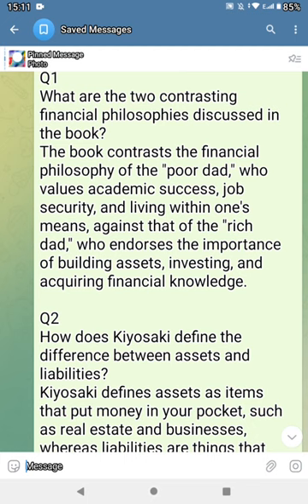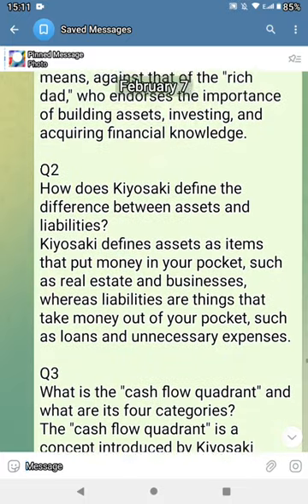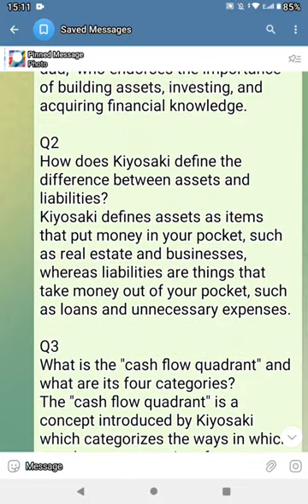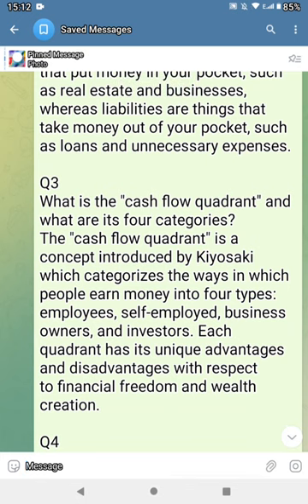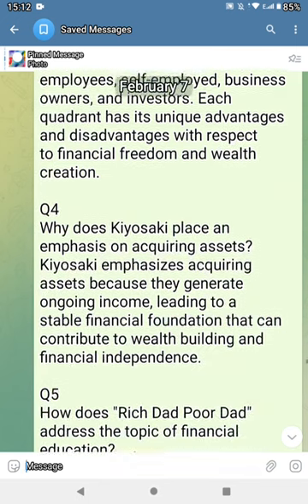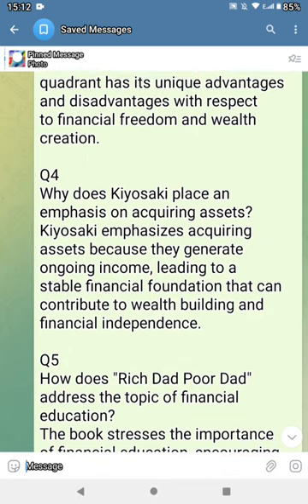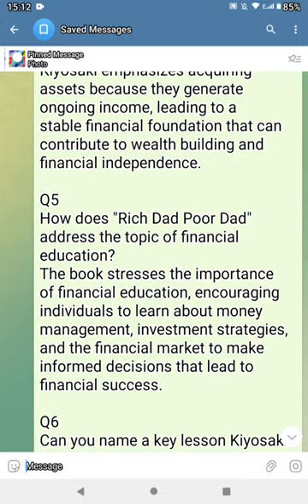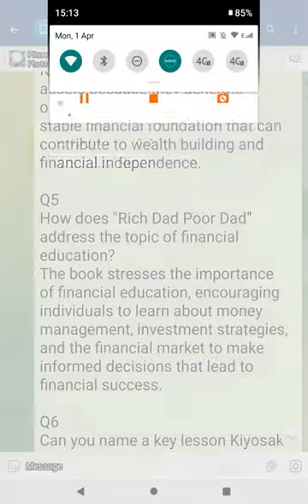RICH DAD POOR DAD == QUESTIONS & ANSWERS